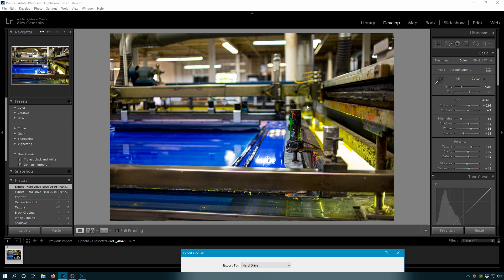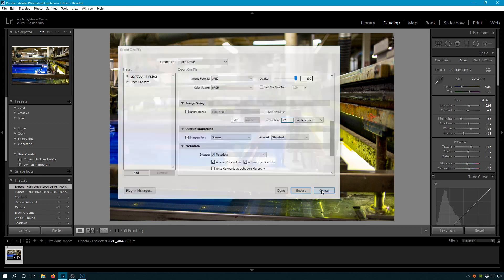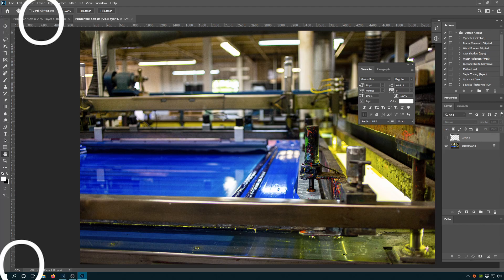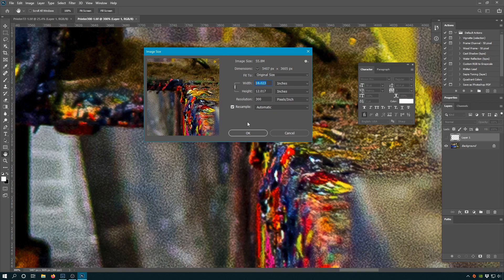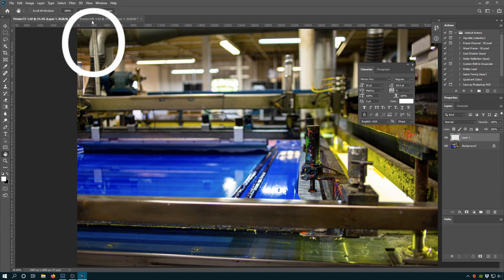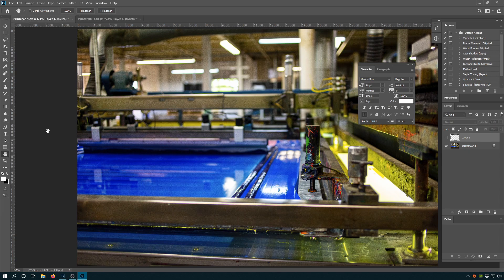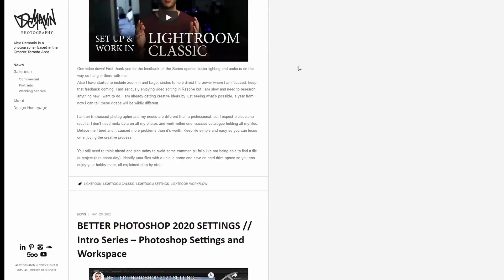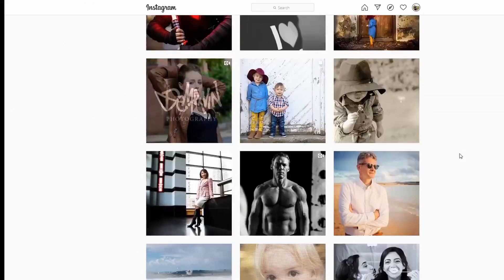What is DPI & PPI? // Intro Series - Image Resolution Export Settings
This topic is both confusing and silly the more I researched, more so silly at how confusing this industry has made it by not all speaking a common tongue. So I pulled way back on gritty details to keep things dead simple and got right to the point of things.
In the end if you are an enthusiast photographer simply enjoying images online and on the computer, it doesn't matter if your images are 1dpi, or 1 million.
It's only when printers get involved do we need to pay attention so I base my advice around that.

Camera Gear
Canon 6D DSLR Body (I have Mark I)
Mini Tripod: Manfrotto (I have Version 1)
Mic: Takstar
Lights: 10" LED Ring

Computer
Mouse: SteelSeries Rival
Headset :HyperX Wireless
Keyboard: HyperX Alloy RGB

Monitor Calibration: Datacolor SpyderX Pro
Windows 10